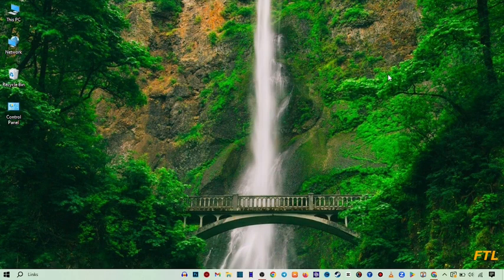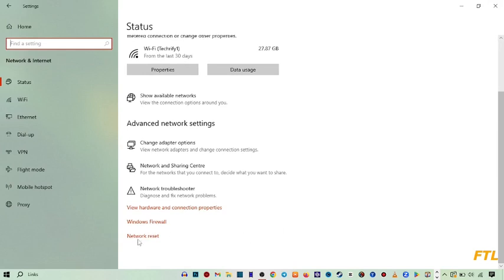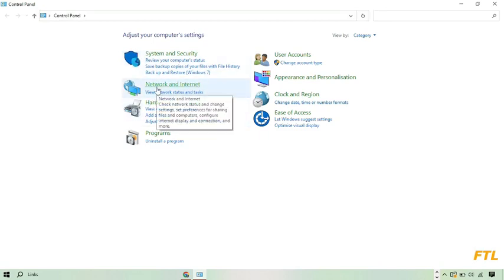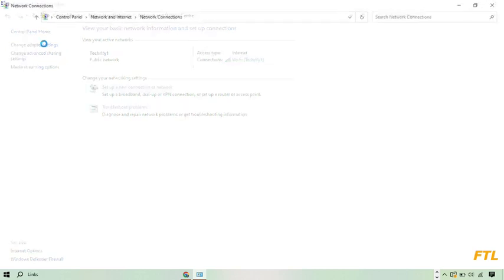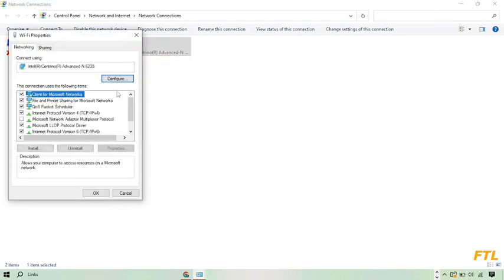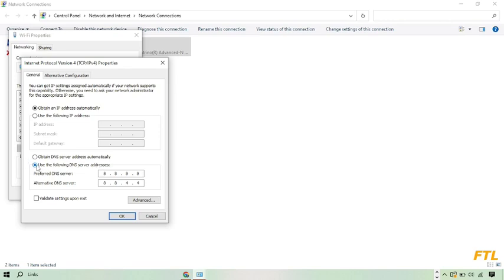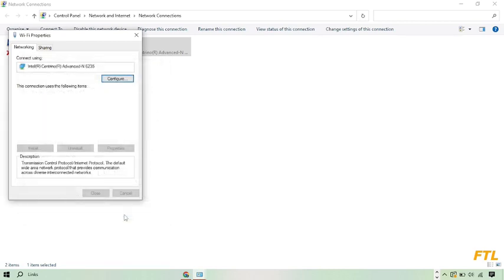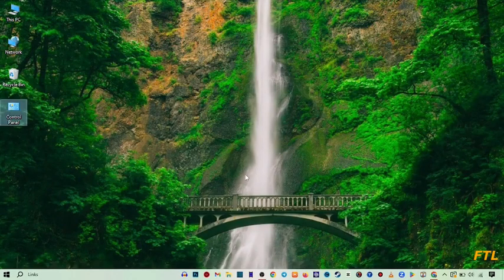Fix Dell WiFi Not Working in Windows 10 (SOLVED)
In this video, i will show you How to Fix Dell WiFi Not Working in Windows 10. This is very easy method. I hope it will help you. You can Fix Dell WiFi Not Working in Windows 10 by following the steps.